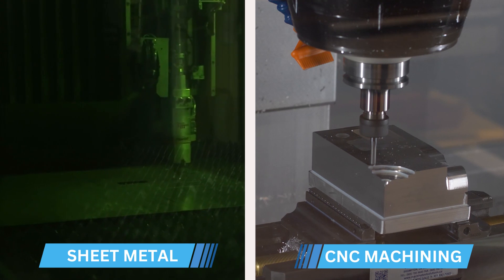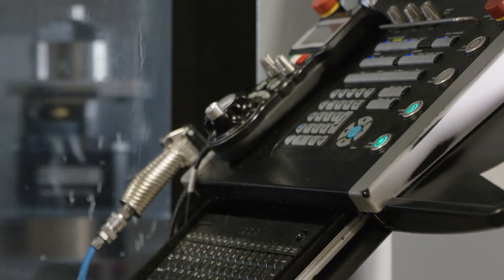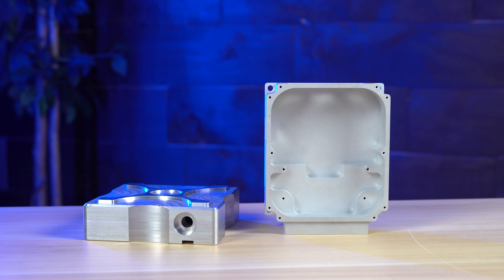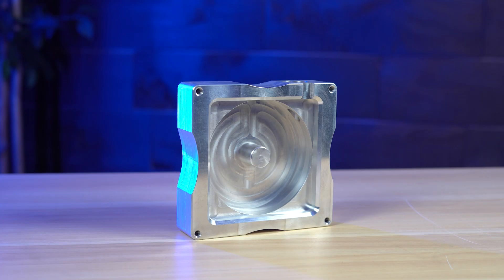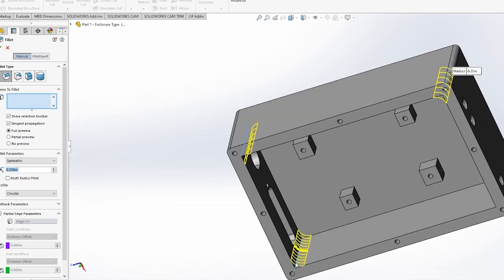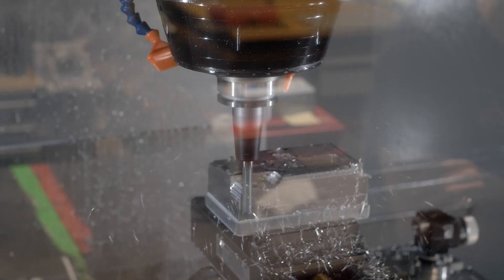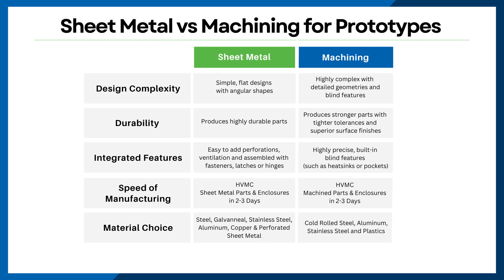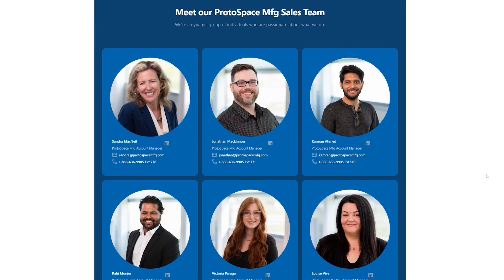Proto Tech Tip - Sheet Metal vs CNC Machining for Prototyping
For this week's video, Chris is focusing on a basic, but very important topic when it comes to choosing the right manufacturing process for your next design.

Two of the most popular methods -- sheet metal fabrication and CNC machining -- each offer distinct advantages, depending on your specific requirements. The goal of this video is to understand which process will work best for your next prototype design project.

The following are design guides that will help with your next design project: